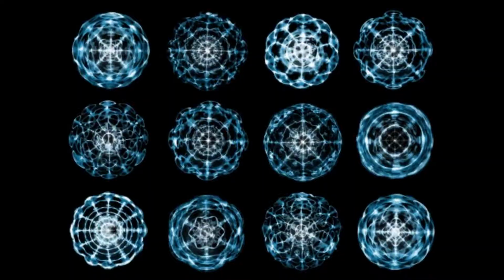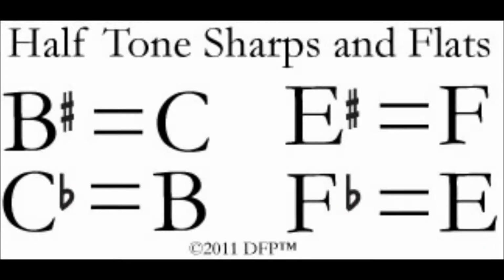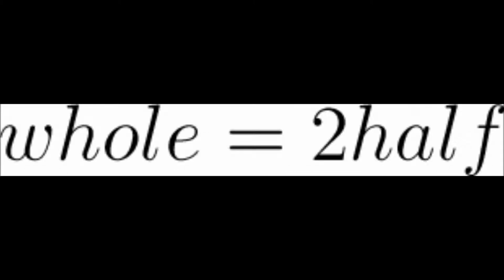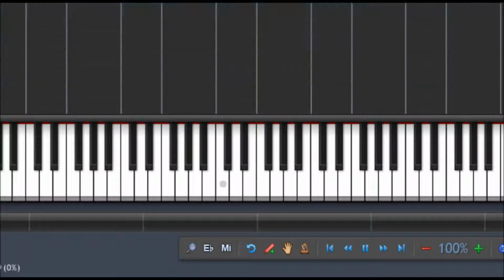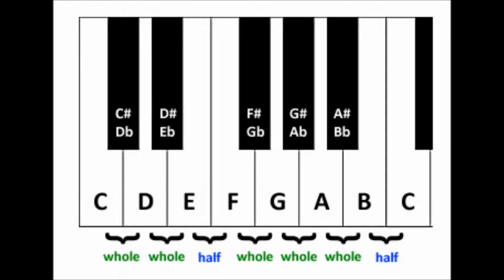Music and Education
Griping and attempting to show some stuff but i stayed up till 5 am doing this so editing might need to happen, but it proly wont :D